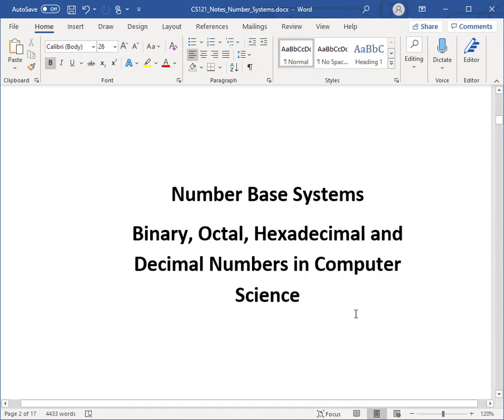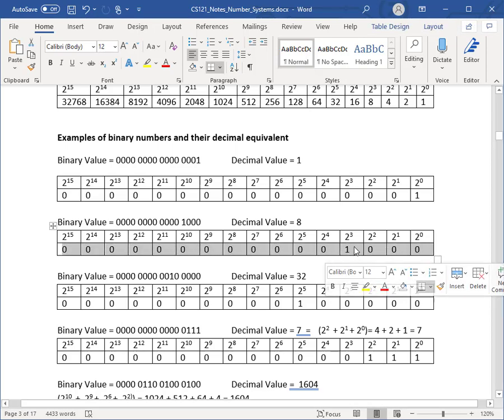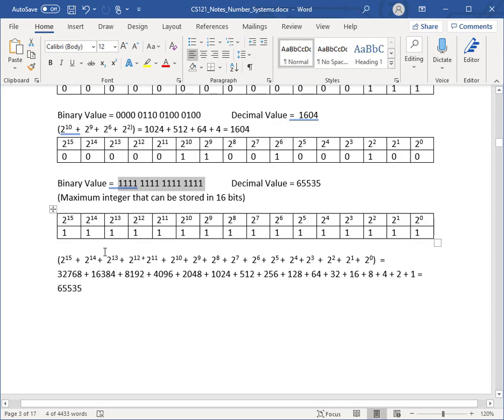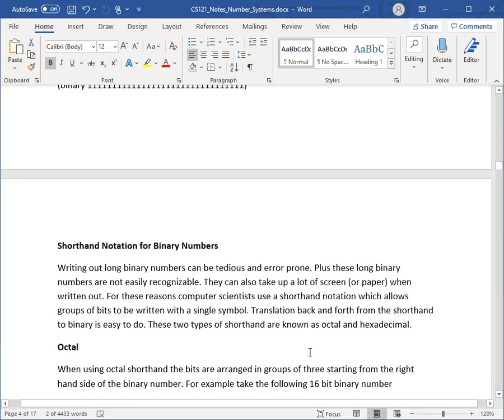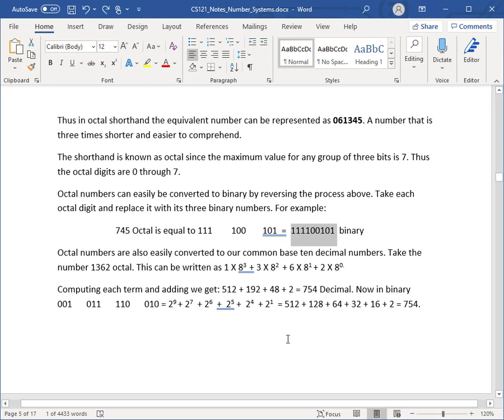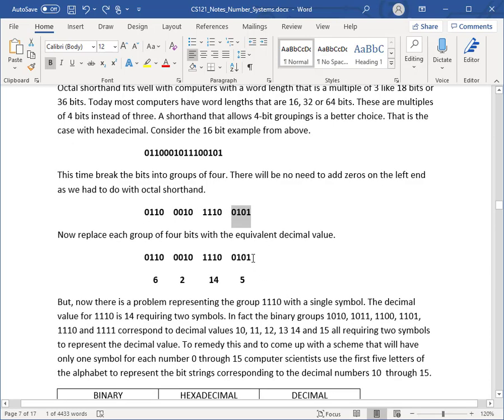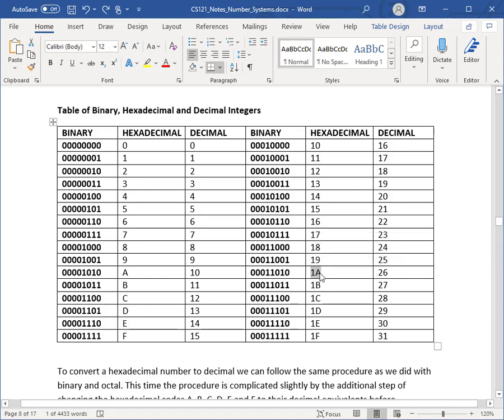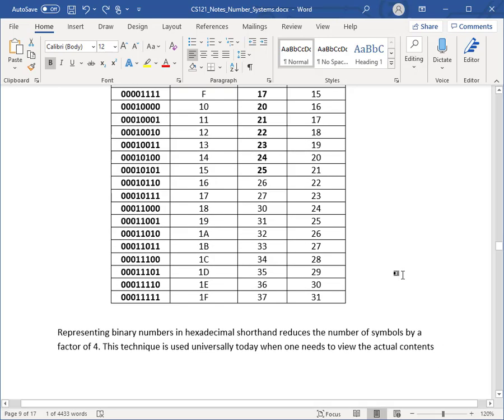Binary, Octal and Hexadecimal Numbers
The bridge between our familiar base ten number system to computer cognizant binary utilizes two intermediate number base systems. Values expressed as binary numbers are not easily recognized by humans compared to numbers expressed with the symbols 0-9. For example it's much easier for humans to recognize that 12 is a dozen over the binary equivalent 1100. It is also harder to detect a specific code within a string of binary bits. For this reason two shorthand notations have traditionally been used to represent binary data: octal (base 8) and hexadecimal (base 16). This video explains each number system and how it is used in computer science.